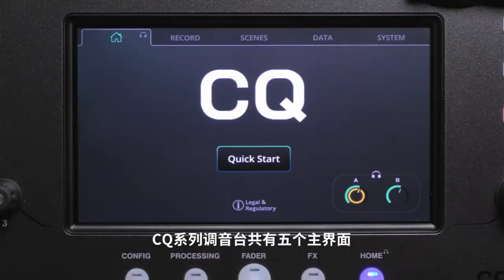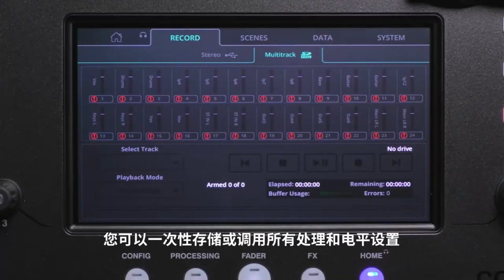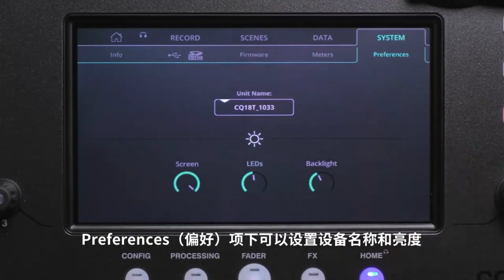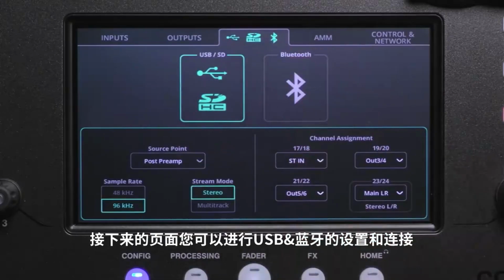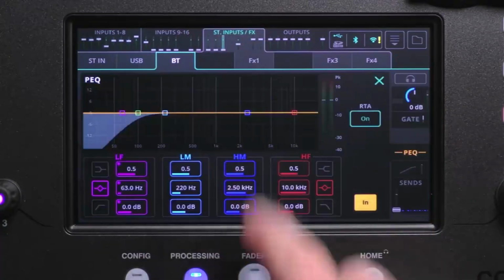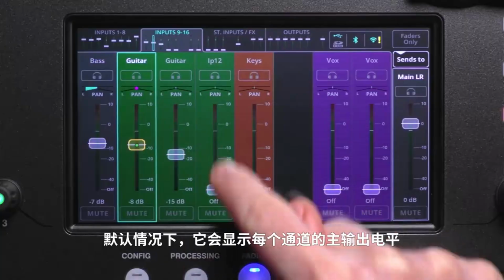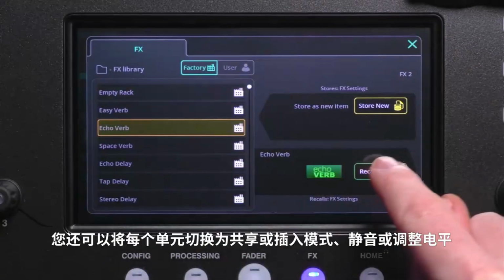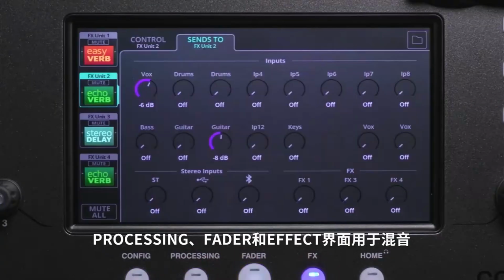Allen & Heath CQ 系列教學影片-調音台基本介绍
海威科技｜台灣總代理